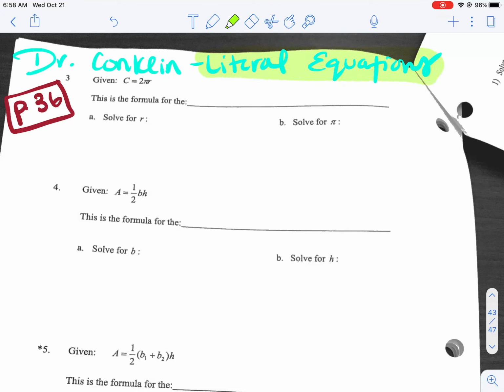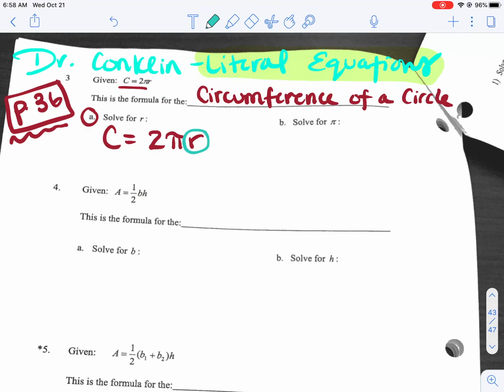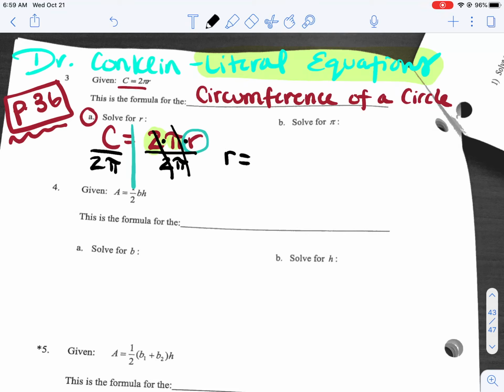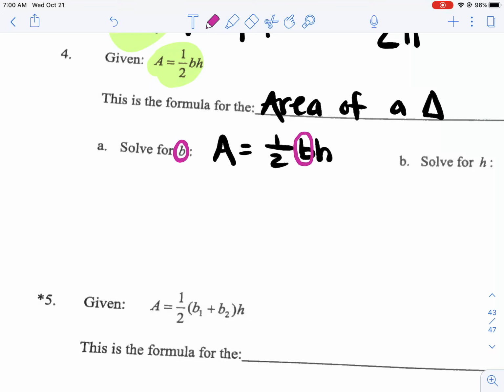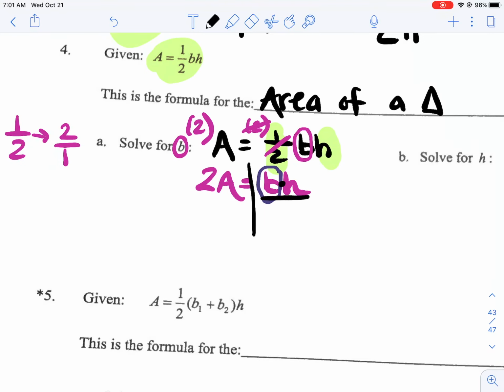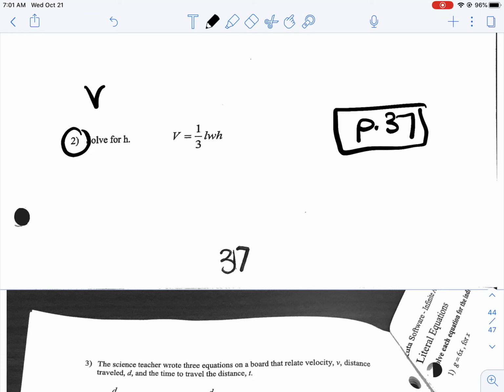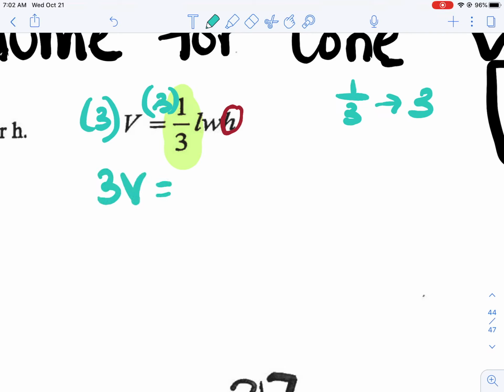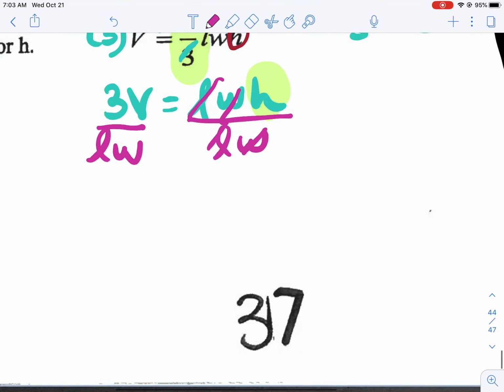October 21, 2020